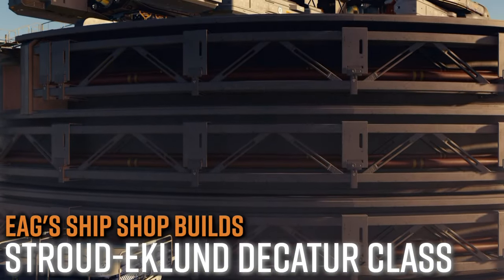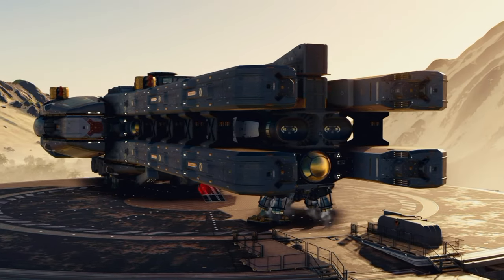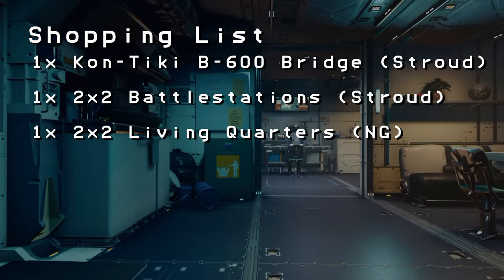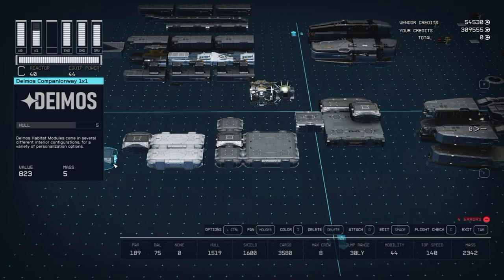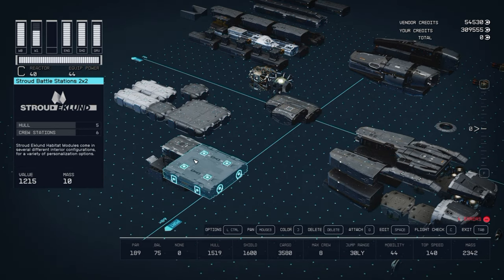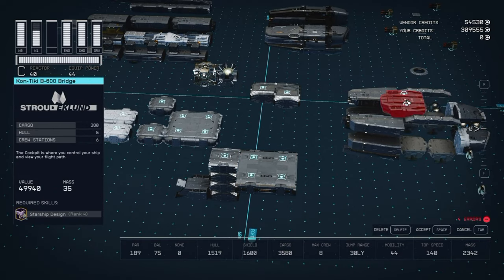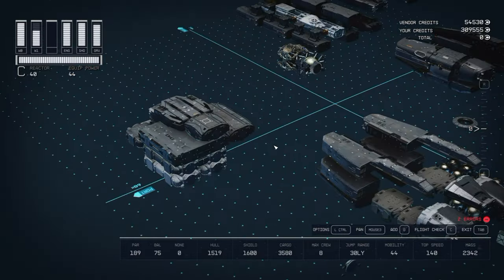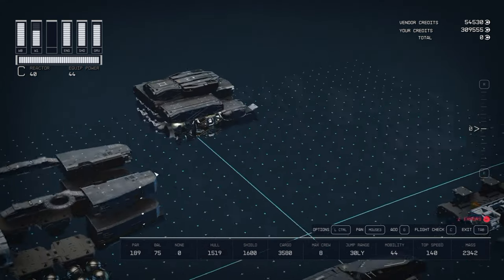STARFIELD | Halo-Inspired Stroud Decatur-Class Frigate | GLITCHED | Eag's Ship Shop Builds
As of the 20 Aug 2024 Starfield Rev-8 update, ALL glitch builds have been patched out from Vanilla Starfield!

Glitch build techniques featured in this video will NO LONGER do anything! The following two methods are now required to build this ship. They are Eag's Ship Shop-approved methods for bringing back ship part merging:

Method #1:
Ship Part Merging Enabled Mod
Method #2:
StarfieldCustom.ini
Add the following label and line exactly as pictured:

[Spaceship]
fShipBuilderModuleOverlapTolerance=-4.0000

Overlap tolerance range: -1 to -10
-4 is the closest module snapping feeling to the vanilla building experience.

Original Description:

In this video I talk about and show how to build my glitch-built Stroud-Eklund Decatur-Class Frigate! It's an endgame C-Class warship capable of dealing quite a bit of damage!

0:00 Intro Cinematic
1:23 Disclaimer & Skills Info
2:08 Staryard Specific Modules
2:45 Builder Overview
3:57 Aft Section Habs Placement
6:22 Aft Section Habs Commentary
8:08 Grav Drive & Reactor Placement
8:37 Aft Section Structural, Tanks, Engines & Gear Placement
10:54 Glitch Building Tutorial
12:45 Aft Section Structural Placement Cont'd
14:25 Engine Nacelles Placement
16:39 Forward Cannon Assembly Overview
17:24 Bottom Forward Cannon
19:56 Middle Forward Cannon
23:08 Top Forward Cannon
26:00 Forward Cannon Landing Gear Commentary
26:42 Final Weapon Placement
27:34 Coloring Mindset
30:19 Final Comments & Outro Cinematic